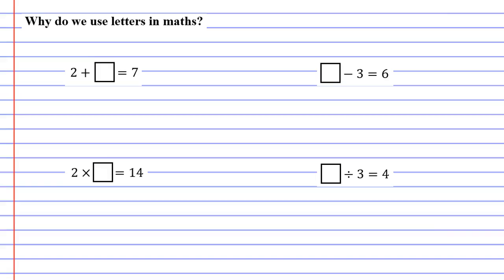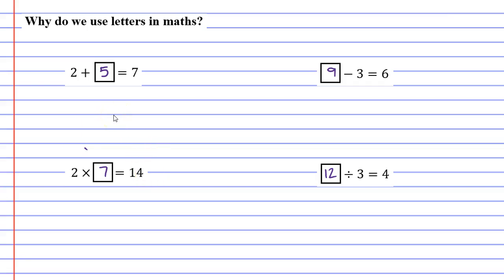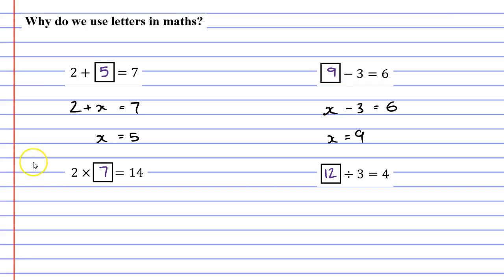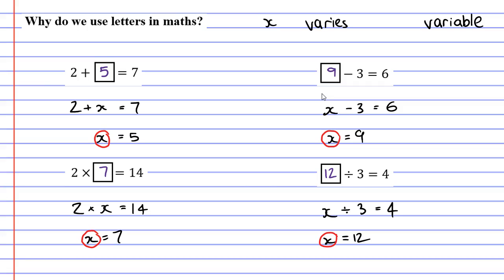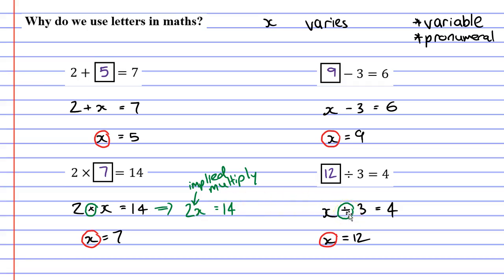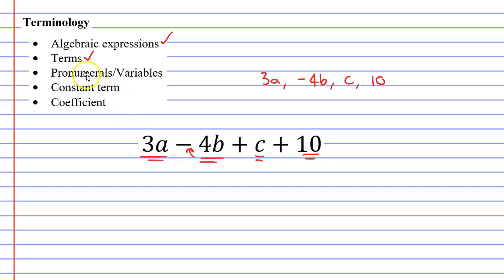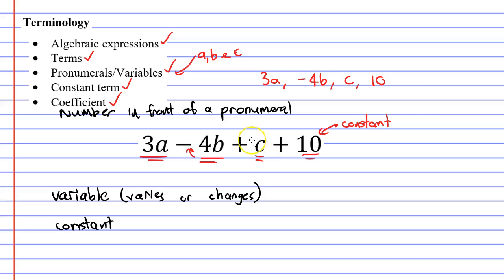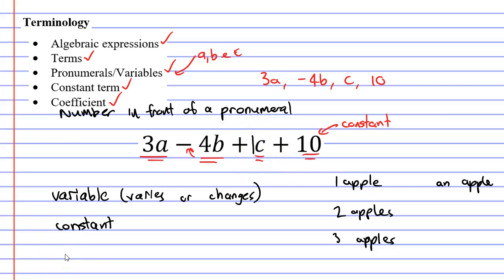1A Terminology (1 of 3)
Explains terminology used for algebraic expressions. Also explains why we use letters in maths.